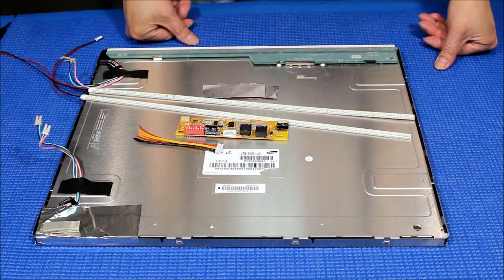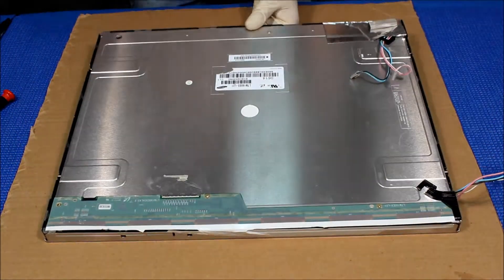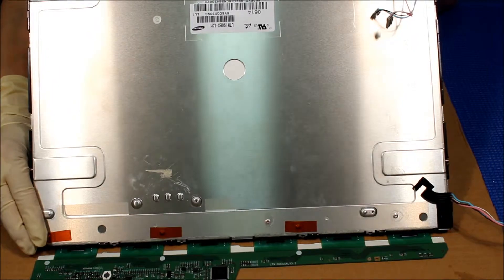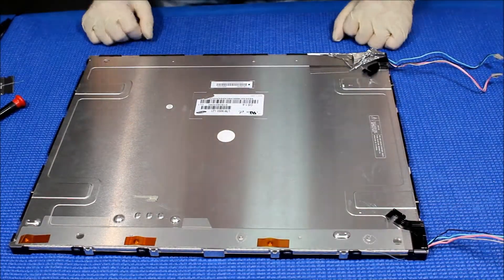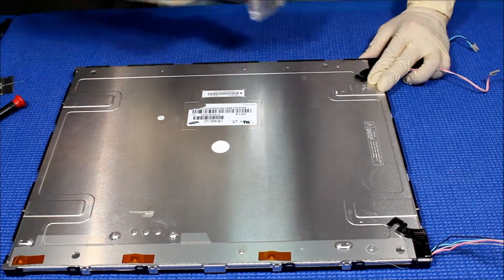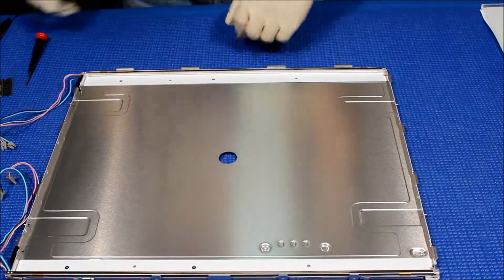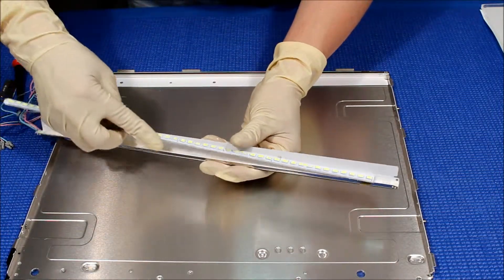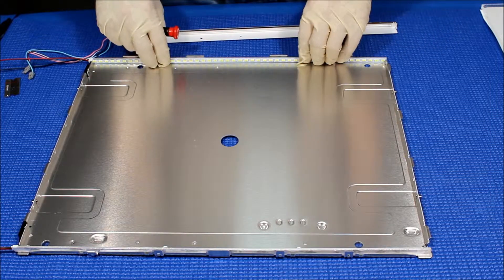LTM190EX-L21, Part 1 of 2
Instruction for installing Sunlight Readable UB70 Series LED backlight kit (P/N: UB70395LED4221X2) in Samsung LTM190EX-L21 19 inch Industrial LCD screen.